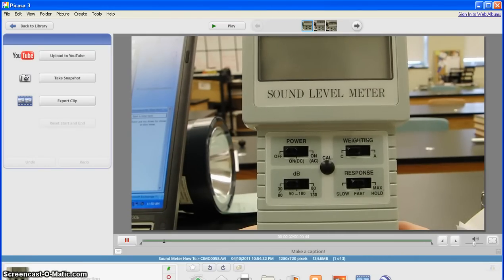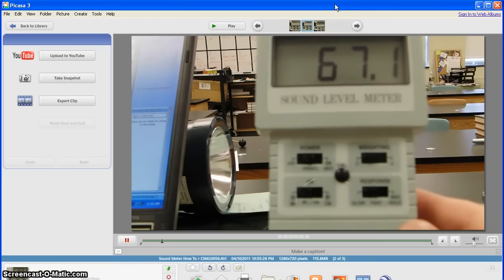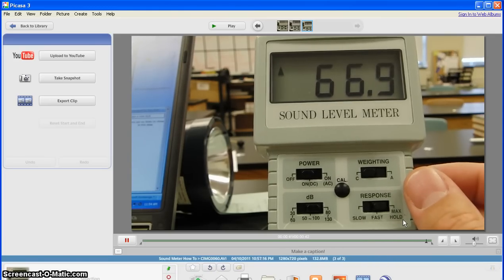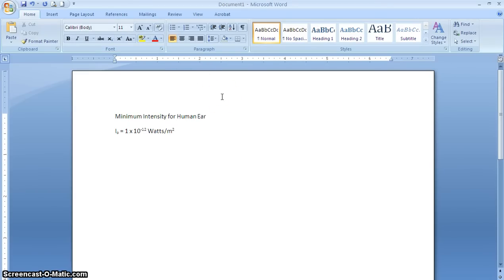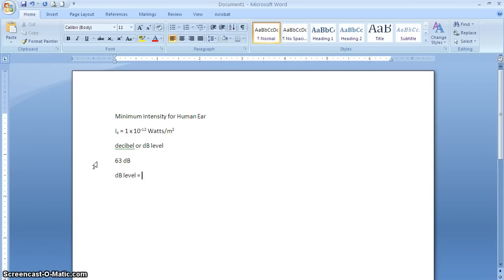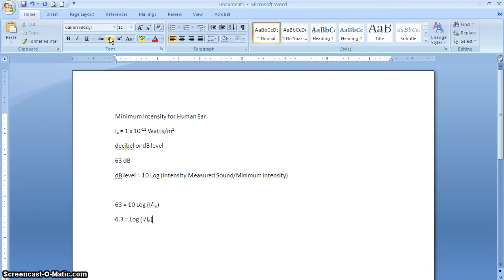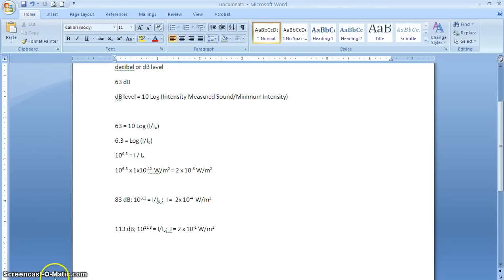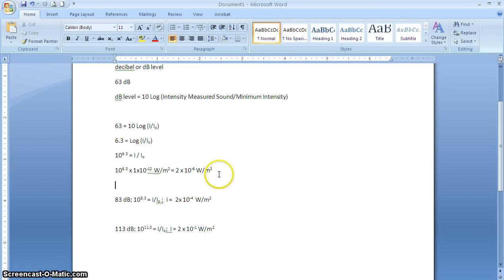How To Decibel Level